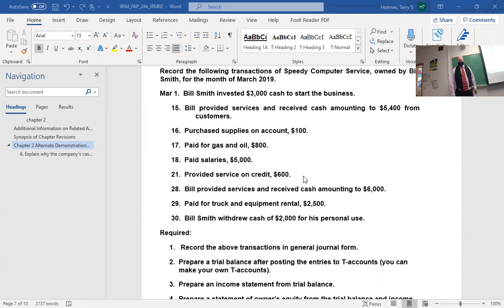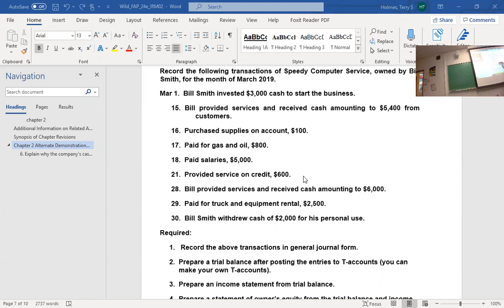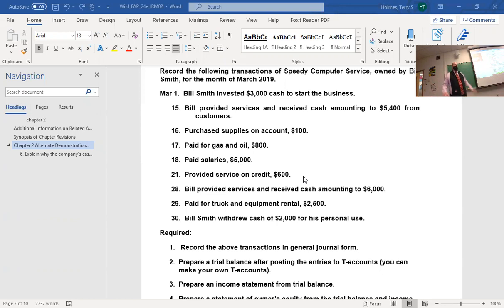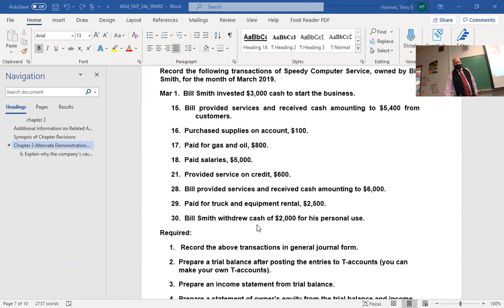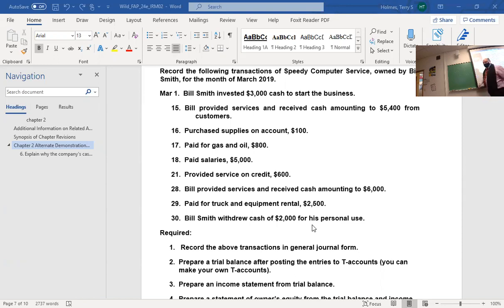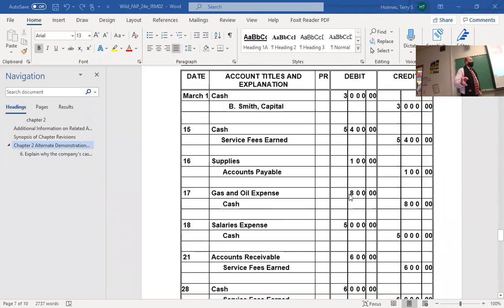zoom BCOR214 Chp 2 Alt Problem Part 1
GMBA790 BCOR214 Chapter 2 Journal Entries plus